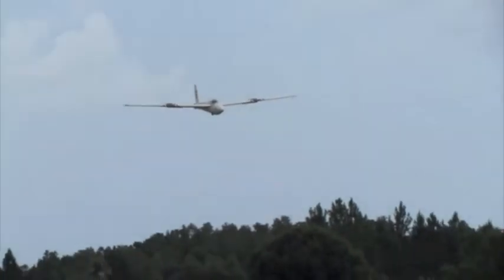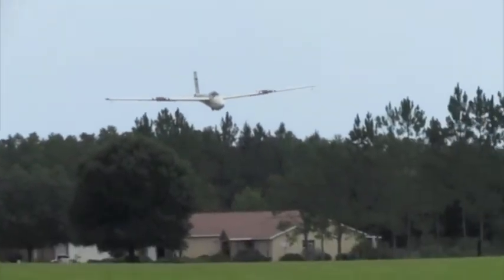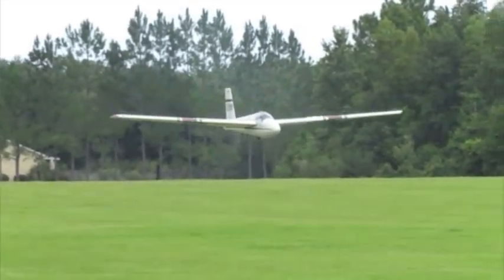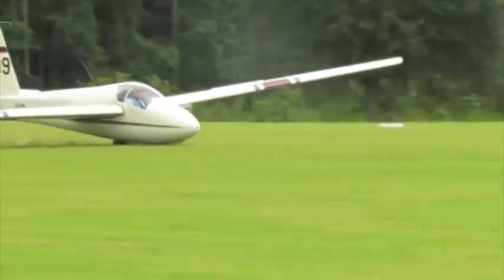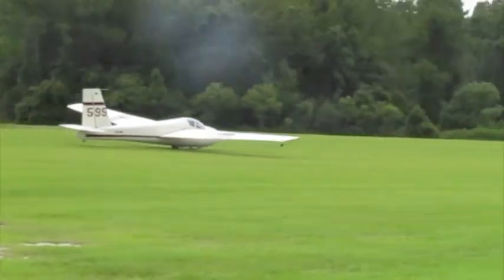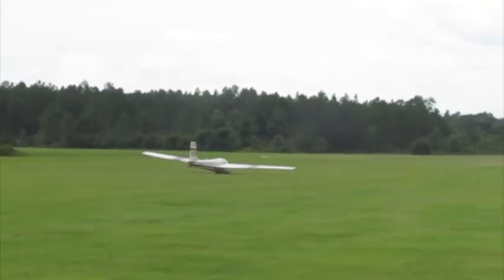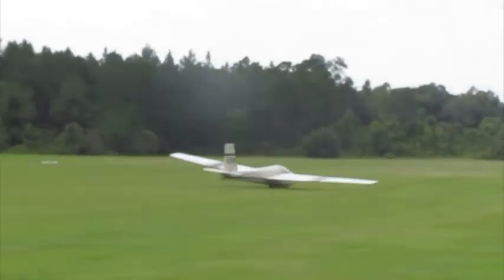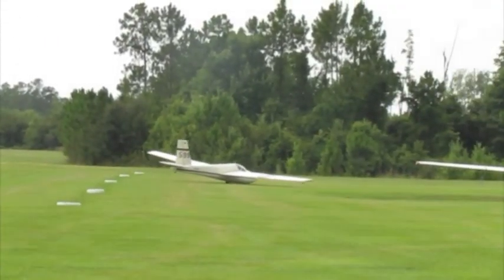Tom Stock landing SGS 1-26 at Seminole Lake Glider Port.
Tom Stock flying his SGS 1-26 making his second landing at Seminole Lake Glider Port.  Very nicely done.